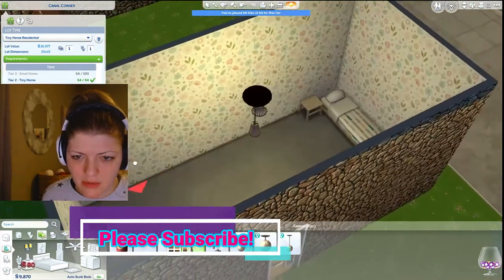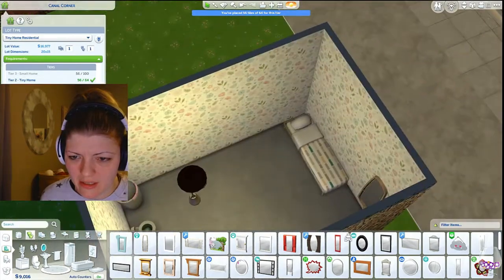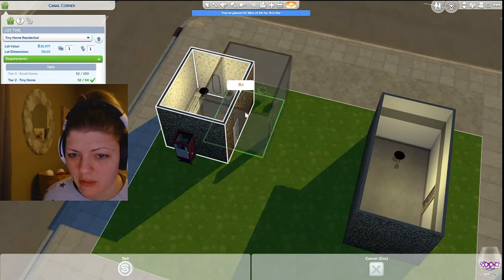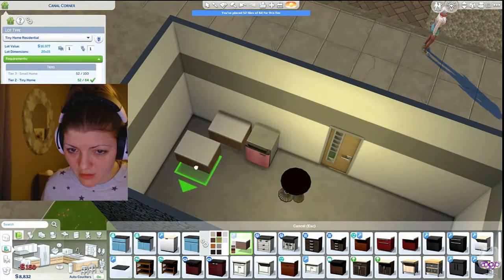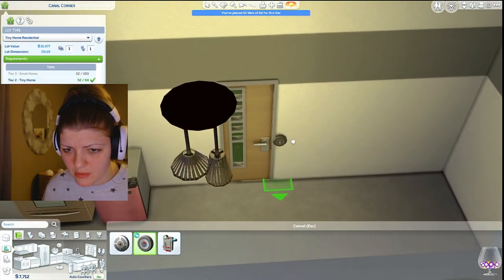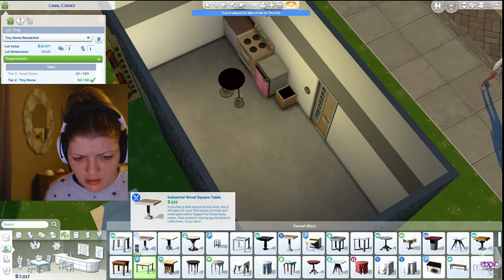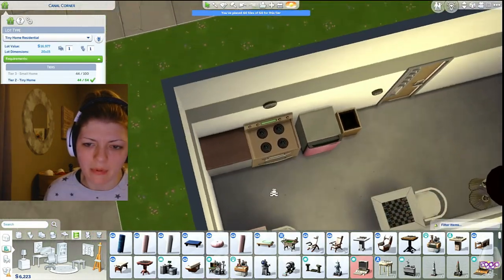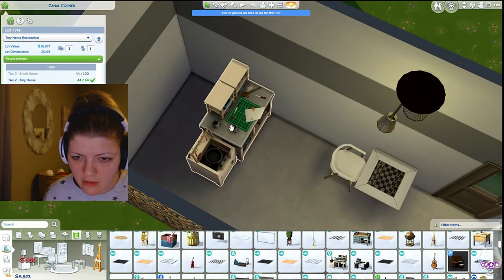Building a mini house! part 2 //Perfectly Well Rounded Scenario Stream